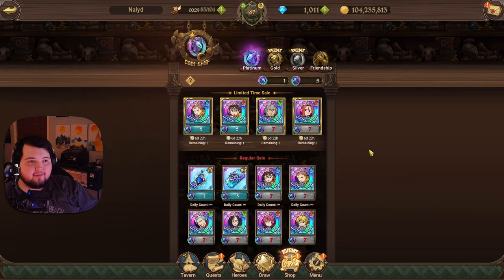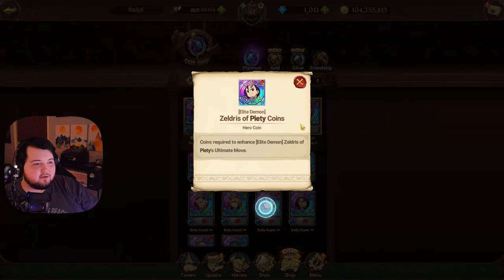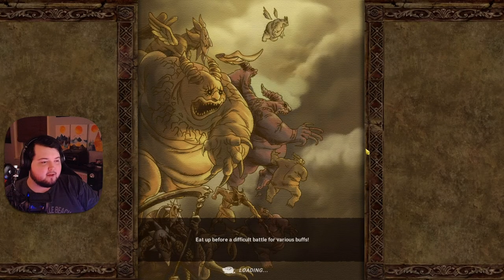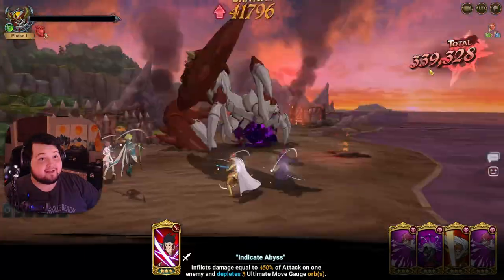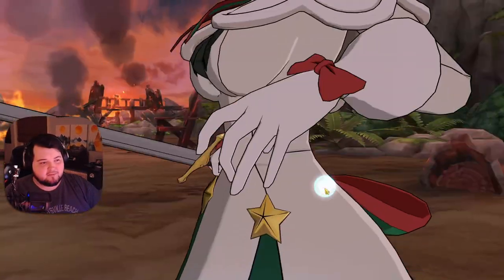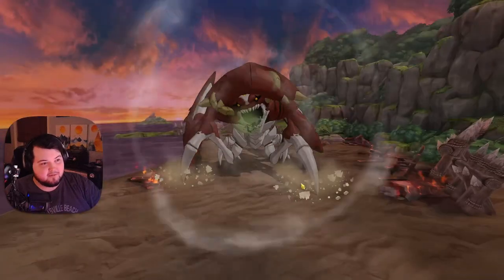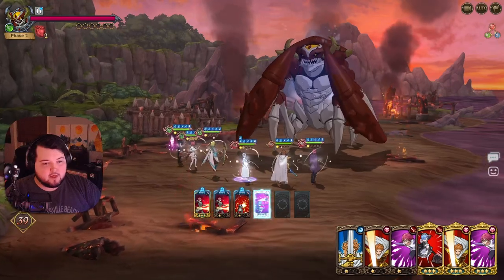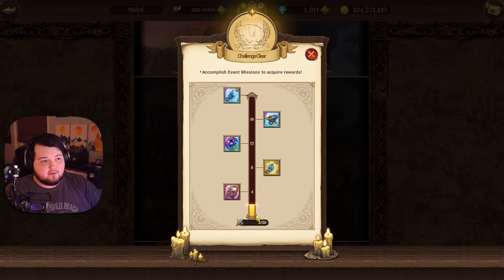F2P Lamek Boss Guide! How to Beat Lamek on Extreme! | 7DS Grand Cross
F2P Lamek Boss Guide! How to Beat Lamek on Extreme!